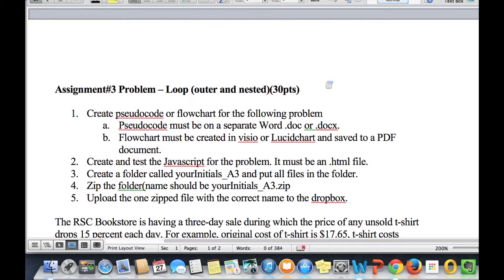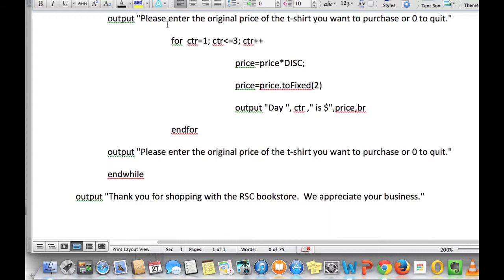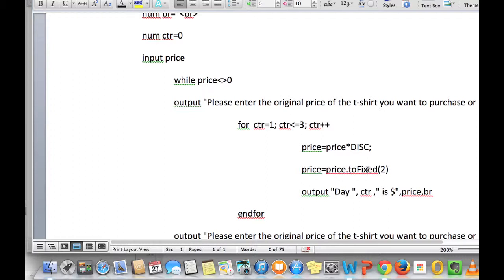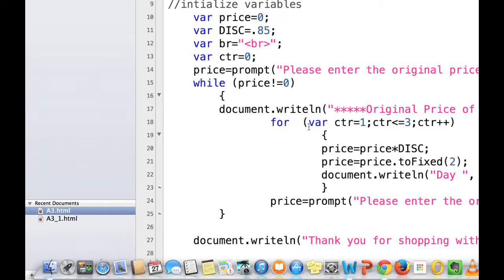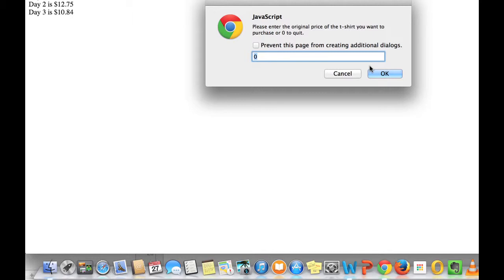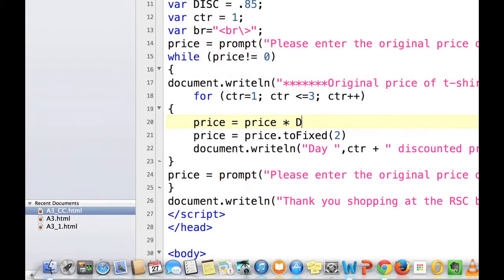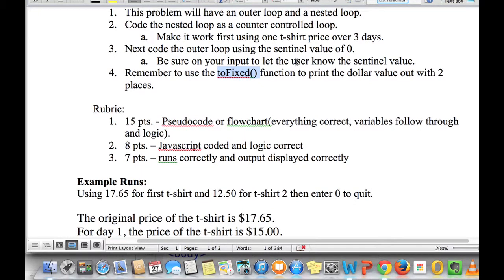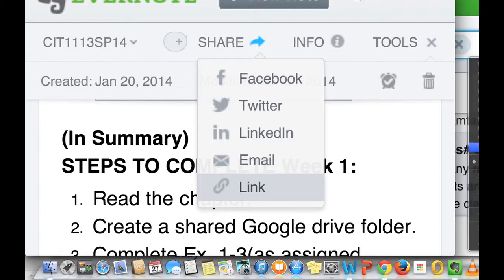A3 class outerLoop